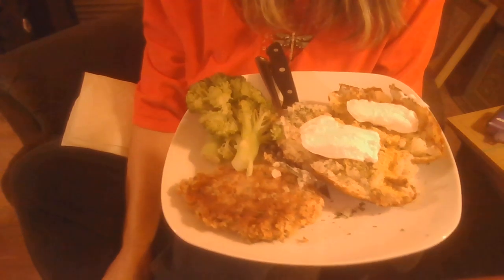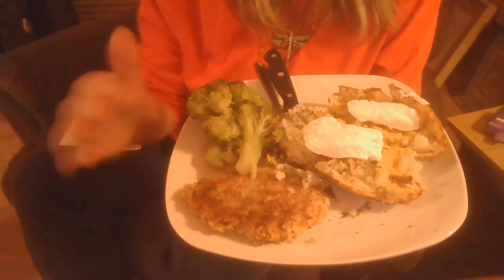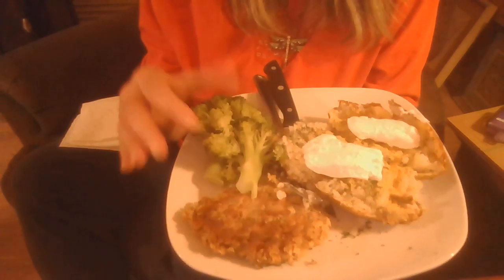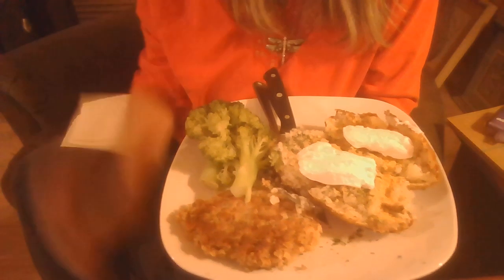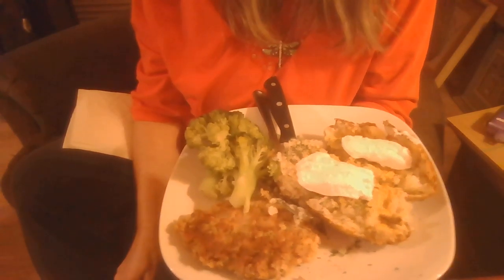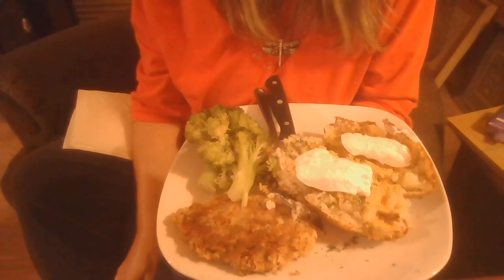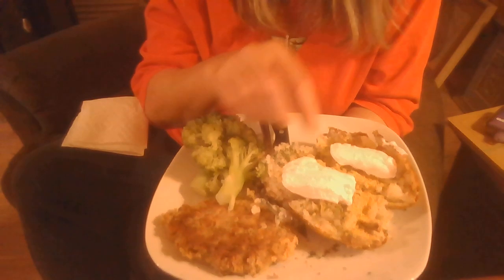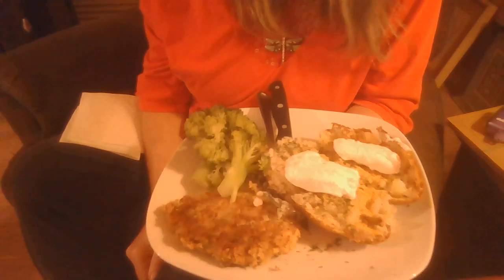What's For Supper? 08 Oct 24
Leftover Cold Salmon Pattie, Steamed Broccoli, and Baked Potato. What did you have for supper?